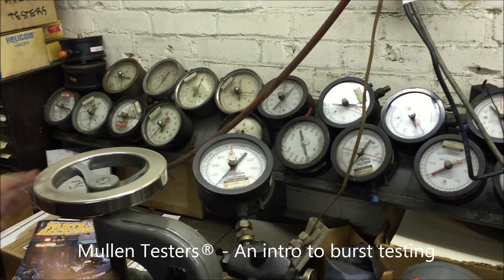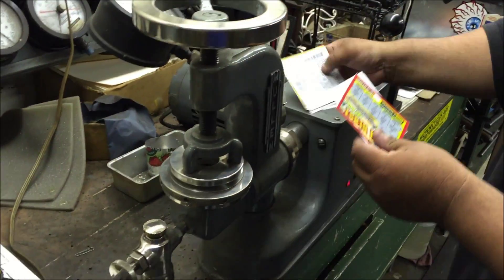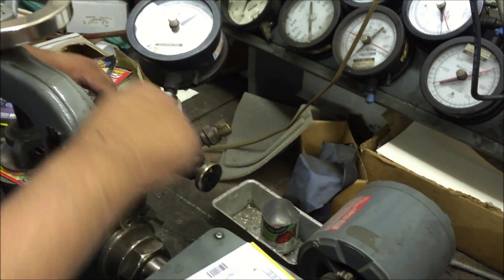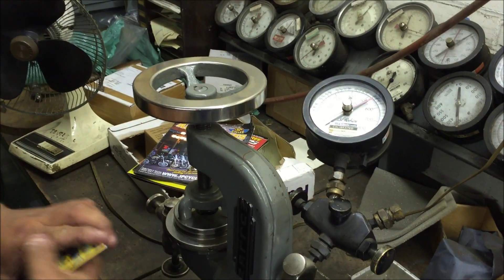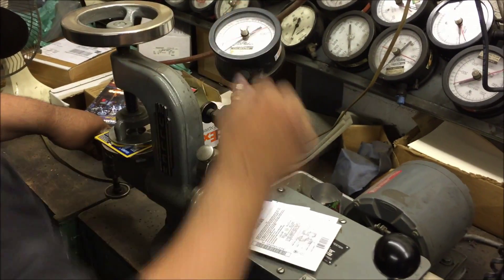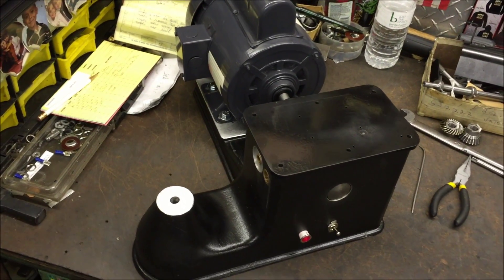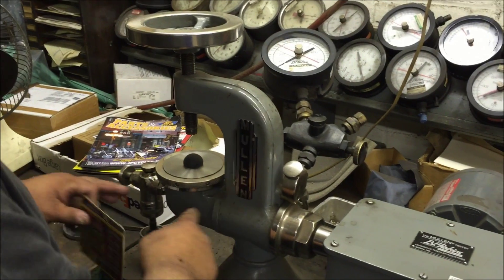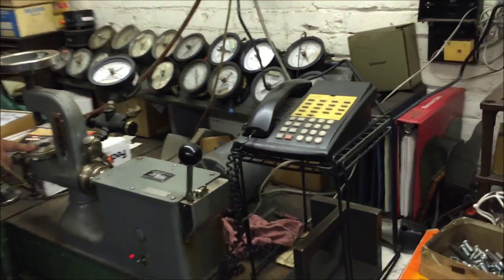Mullen Testers - An intro to burst testing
Whether you are using a fully automatic or hand-operated tester, the testing principle remains the same:

• A sample of the test material is clamped between two horizontal, flat circular plates located on the apparatus.
• Fluid is displaced from the chamber by a piston moving at a constant rate of force, inflating a heavy rubber diaphragm to expand through the lower plate opening and against the unsupported area of the sample.
• At the same time, the gauge connected to the cylinder indicates the pressure rise in the cylinder.
• The instant the sample bursts, the pressure drops, leaving the gauge pointer stationary and indicating the force that was required to burst the sample.

Since its invention in 1887, the Mullen Burst Tester has been the industry benchmark for measuring the burst strength of paper, paperboard, non-wovens and textiles. What started as an innovative contribution to the paper industry eventually served to define the "standard grades" in commerce. The Mullen Burst Tester is cited in many of the TAPPI and ASTM standards - and when it comes to quality control, our tester is an integral part of any well-equipped lab.